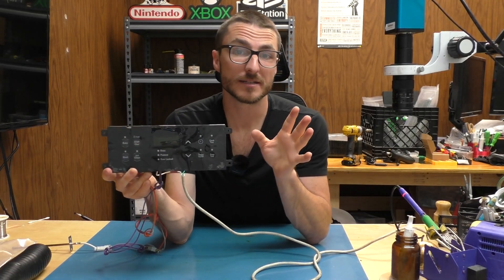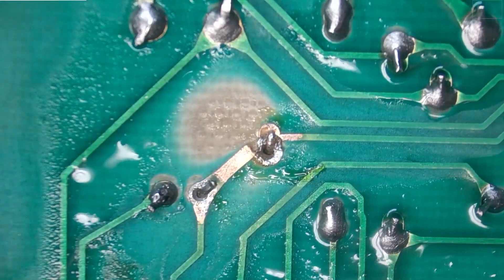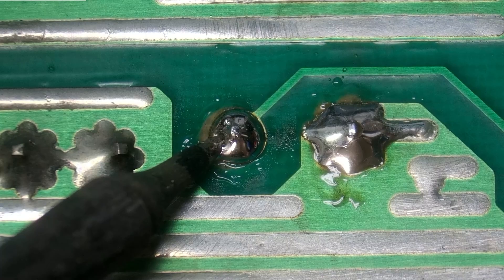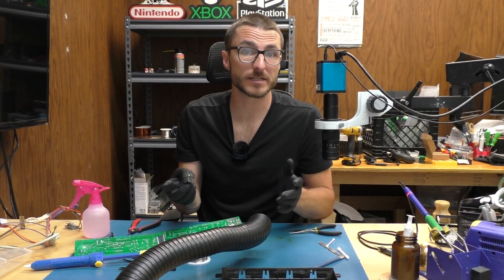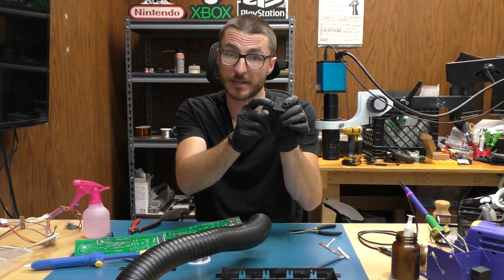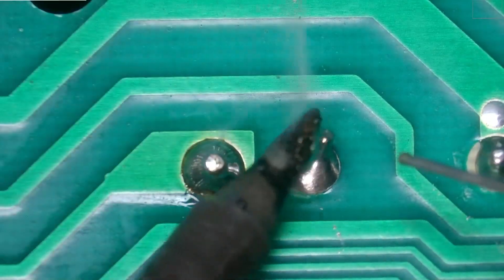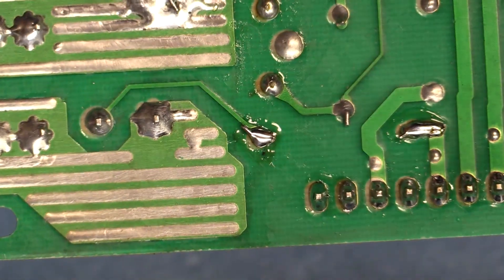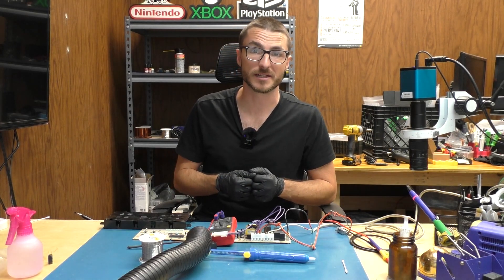Oven Repair For Burnt Frigidaire Controller Board 316207511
Brand: Frigidaire Kenmore Tappan
Models: FEF352AWF FEF352AWG FEF366CCE FEF366CCB FEF355ASG FEF352AUG FEF351CWB FEF352ASG FEF352AUF FEF366ASK FEF355ASJ FEF355ABJ FEF366CCC FEF352ASF FEF366ASG FEF355AQJ FEF366CQE FEF366CSB FEF366CSF FEFB68CBA FEFL74ASF FEF351CUB FEF351CWA FEF366CCD FEFB68CBB FEF355ABG FEF366CBB FEF366CBE FEF366CBF FEF366CCF FEF366CSE FEFB68CQD FEFB68CSD FEFL74ASG KEF355ASG 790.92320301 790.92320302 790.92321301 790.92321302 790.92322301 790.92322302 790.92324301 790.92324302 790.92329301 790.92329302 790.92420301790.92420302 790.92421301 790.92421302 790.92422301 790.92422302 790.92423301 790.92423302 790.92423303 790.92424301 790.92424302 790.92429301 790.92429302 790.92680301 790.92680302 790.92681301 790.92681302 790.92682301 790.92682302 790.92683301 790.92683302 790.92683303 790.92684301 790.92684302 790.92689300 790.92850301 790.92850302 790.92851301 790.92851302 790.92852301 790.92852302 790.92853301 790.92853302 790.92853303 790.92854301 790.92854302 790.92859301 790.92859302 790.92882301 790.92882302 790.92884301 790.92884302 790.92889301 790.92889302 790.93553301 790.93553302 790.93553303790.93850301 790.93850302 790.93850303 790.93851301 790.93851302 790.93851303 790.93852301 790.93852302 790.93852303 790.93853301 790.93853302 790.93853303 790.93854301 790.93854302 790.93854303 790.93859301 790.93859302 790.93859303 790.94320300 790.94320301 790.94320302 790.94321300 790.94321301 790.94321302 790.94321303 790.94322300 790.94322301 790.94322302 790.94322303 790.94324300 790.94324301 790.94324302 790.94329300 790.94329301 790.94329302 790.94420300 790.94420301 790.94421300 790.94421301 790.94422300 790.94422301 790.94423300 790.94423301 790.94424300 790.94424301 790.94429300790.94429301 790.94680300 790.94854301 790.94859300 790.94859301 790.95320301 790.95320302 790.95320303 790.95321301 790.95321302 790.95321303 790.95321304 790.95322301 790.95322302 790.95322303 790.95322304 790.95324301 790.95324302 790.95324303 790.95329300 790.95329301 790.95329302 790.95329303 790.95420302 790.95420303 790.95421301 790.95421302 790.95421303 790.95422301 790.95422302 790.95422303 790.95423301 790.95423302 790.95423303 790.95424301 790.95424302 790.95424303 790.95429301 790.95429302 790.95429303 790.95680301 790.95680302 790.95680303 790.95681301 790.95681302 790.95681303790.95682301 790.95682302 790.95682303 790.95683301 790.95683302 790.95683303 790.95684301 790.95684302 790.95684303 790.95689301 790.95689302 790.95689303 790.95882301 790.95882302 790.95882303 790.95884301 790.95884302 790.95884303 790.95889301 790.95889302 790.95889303 FEF351CSA FEF351CSB FEF351CSC FEF351CUA FEF351CUC FEF351CWC FEF352ASH FEF352AUH FEF352AWH FEF355ABH FEF355ABK FEF355AQG FEF355AQH FEF355AQK FEF355ASH FEF355ASK FEF355AWG FEF355AWH FEF355AWJ FEF355AWK FEF366ASH FEF366ASJ FEF366AWG FEF366AWH FEF366AWJFEF366AWK FEF366CBC FEF366CBD FEF366CBG FEF366CQB FEF366CQC FEF366CQD FEF366CQF FEF366CQG FEF366CSC FEF366CSD FEF366CSG FEF366XESA FEF366XESB FEFB68CBC FEFB68CQB FEFB68CQC FEFB68CSB FEFB68CSC FEFL74ASH KEF355ASH KEF355ASJ TEF364AQG TEF364AQJ TEF364ASG TEF364ASJ
Compatible Part Numbers: 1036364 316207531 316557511 AH820139 EA820139 PS820139